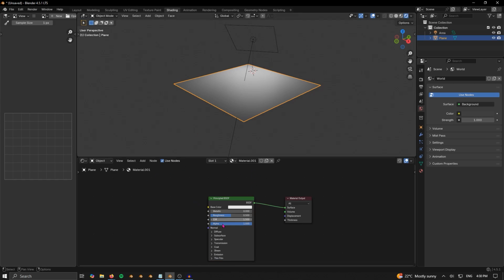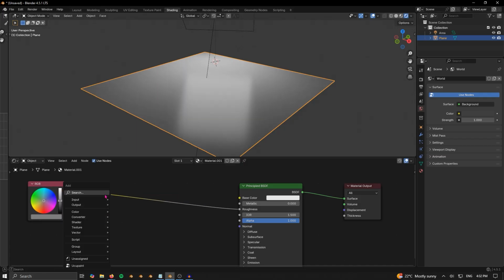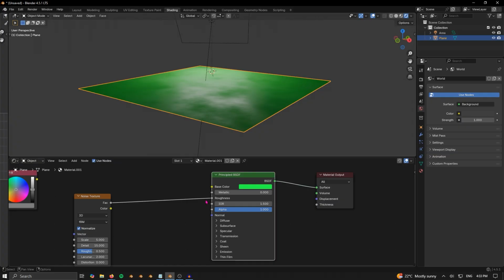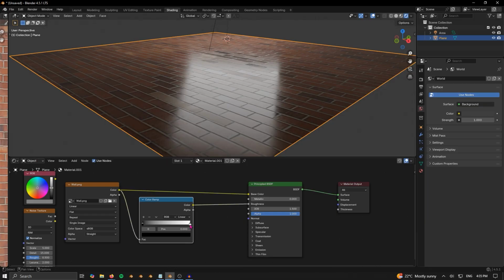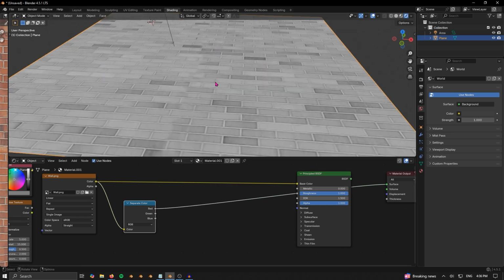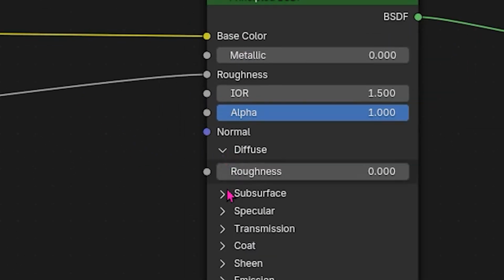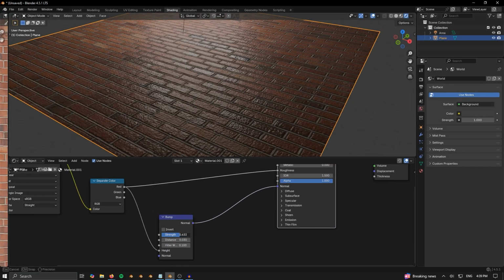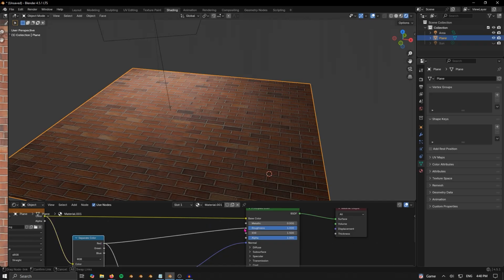Blender: Modular Builds Part 7 -- Materials (Finale)